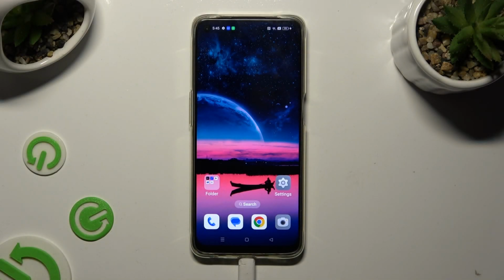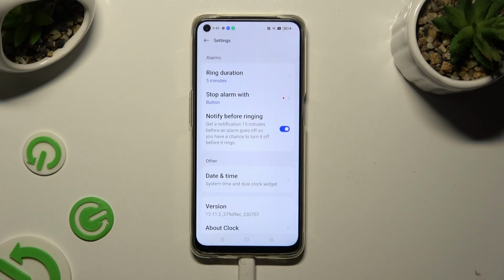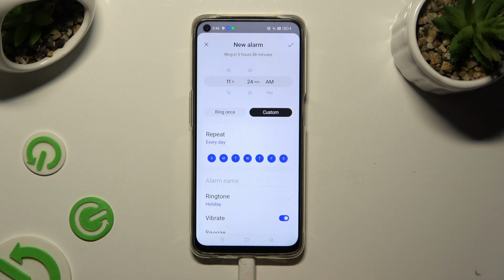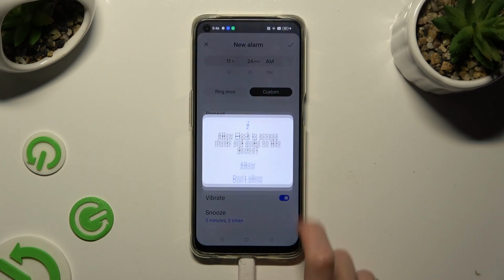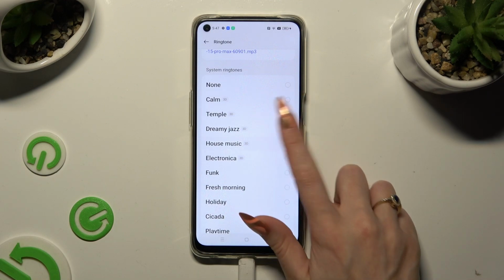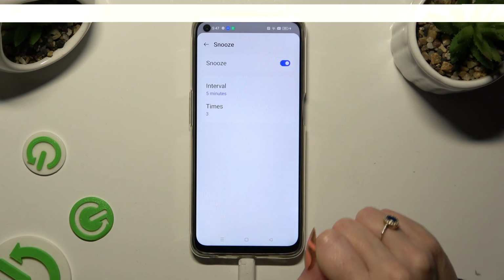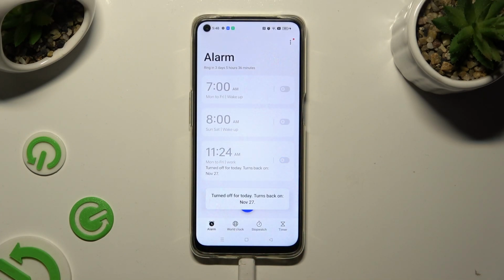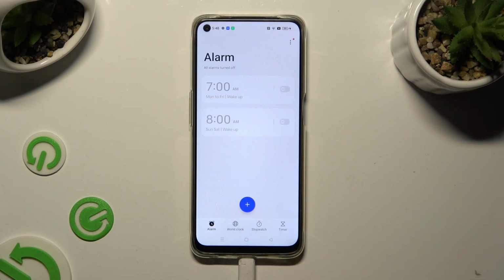How To Set Up Alarm Clock In OPPO A95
Never miss an important event or appointment on your Oppo A95 by learning how to set up the alarm clock. This tutorial provides step-by-step instructions to guide you through the process, ensuring you can customize alarms to suit your schedule and preferences. Whether you need a gentle wake-up call or multiple reminders throughout the day, this guide covers the intuitive method of setting up alarm clocks on your Oppo A95. Watch, learn, and take control of your time with this essential feature!

How do I set up an alarm clock on Oppo A95?
Is there a specific settings menu or option for configuring alarms on this device?
Why would I want to set up alarms on Oppo A95?
What benefits do alarms provide for managing my schedule and reminders?
How do I customize alarm settings, such as time, repeat, and alarm tone?
Can I set up multiple alarms with different settings on Oppo A95?
Are there additional features or considerations when setting up alarms?